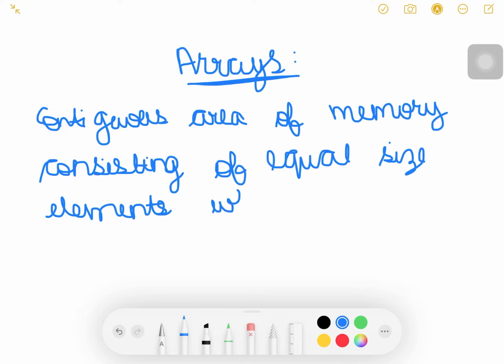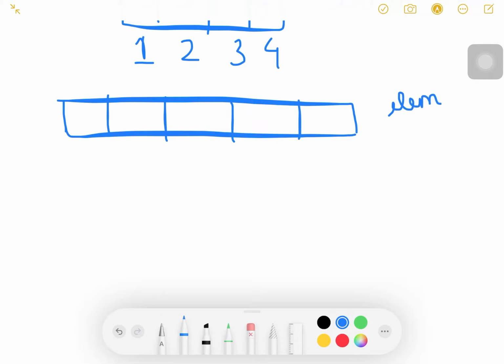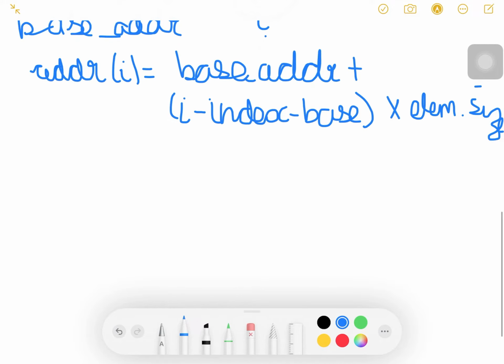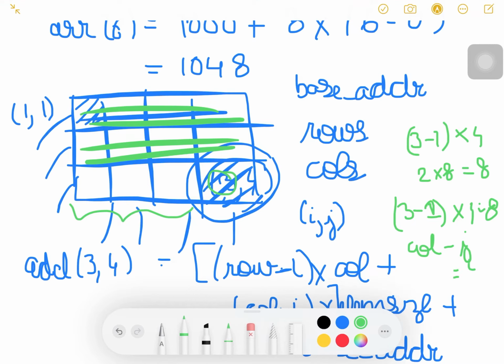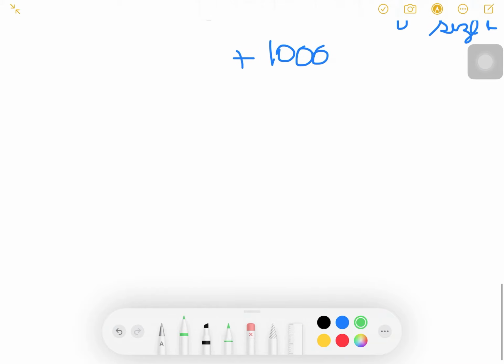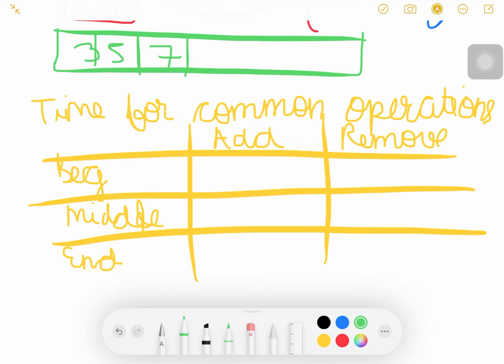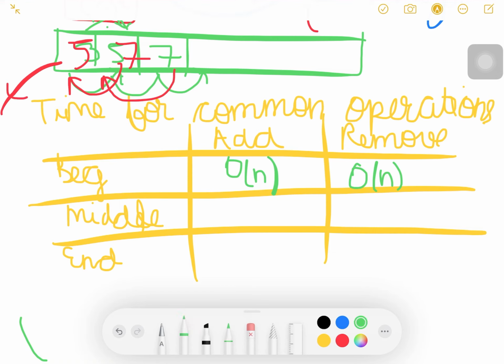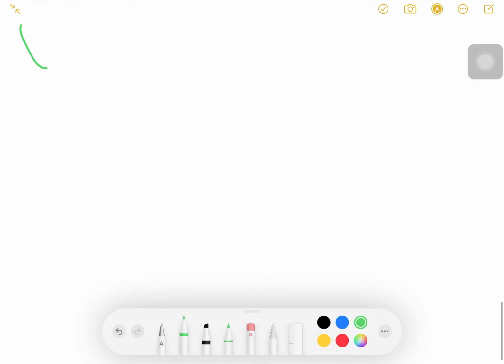Arrays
This video gives an introuduction to arrays. In the coming videos, I will provide elaborate discussion on this topic and also other data structures and new algorithms.